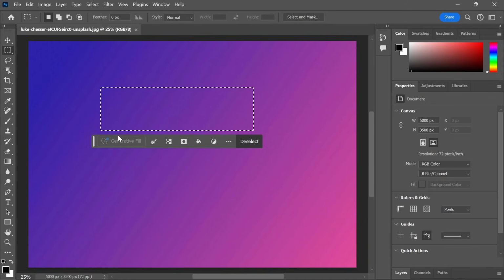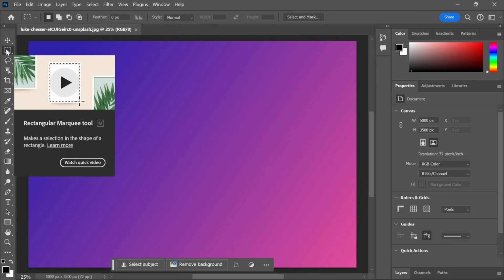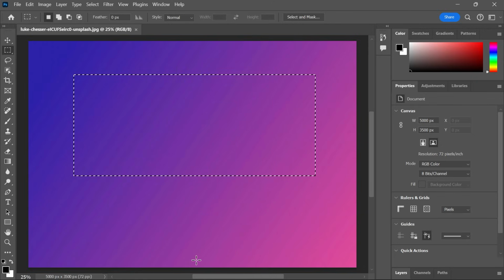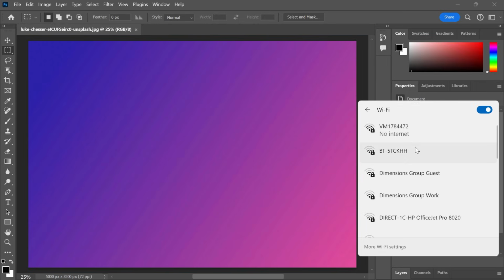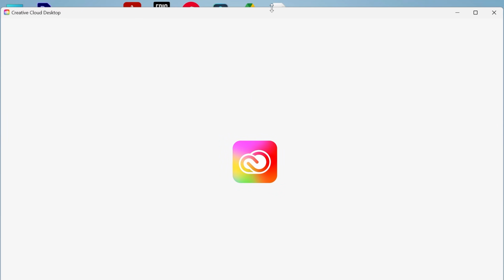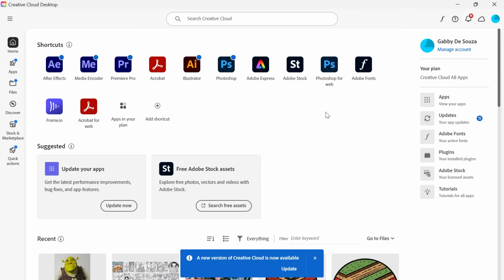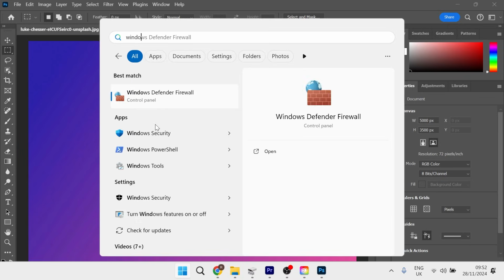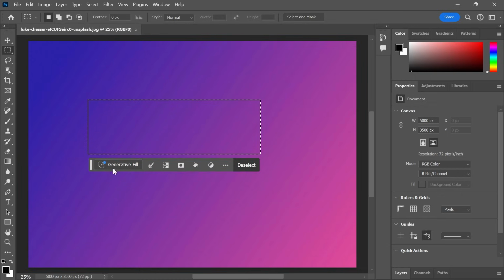How To Fix Generative Fill Not Working in Adobe Photoshop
If Generative Fill isn’t working in Adobe Photoshop, this tutorial will guide you through the steps to fix it. Learn how to ensure your Photoshop version is up-to-date, check for beta feature access, enable necessary cloud services, and resolve common issues like network problems or unsupported layers.